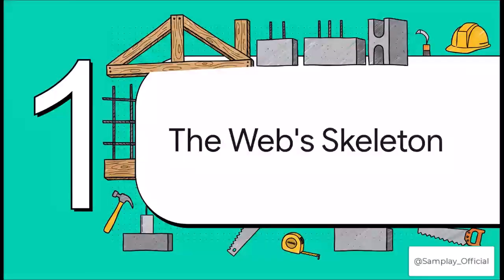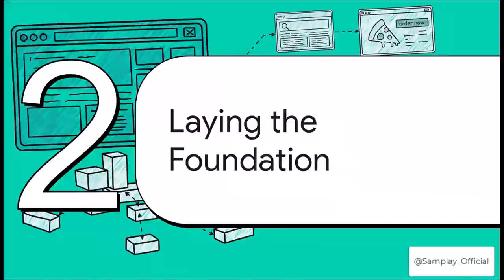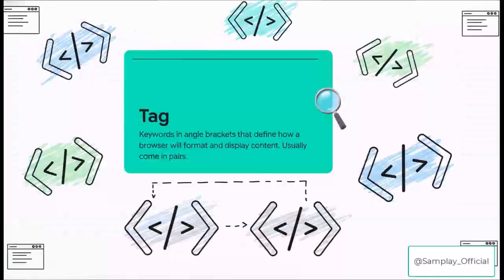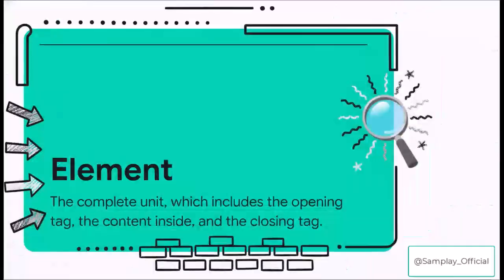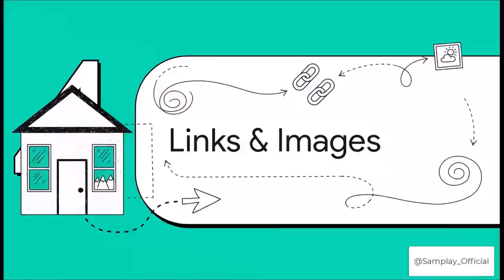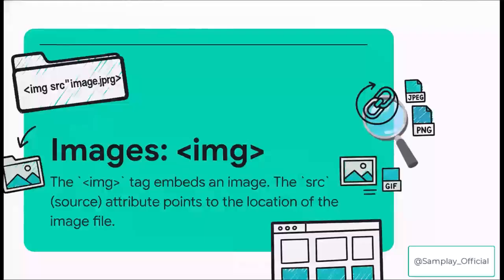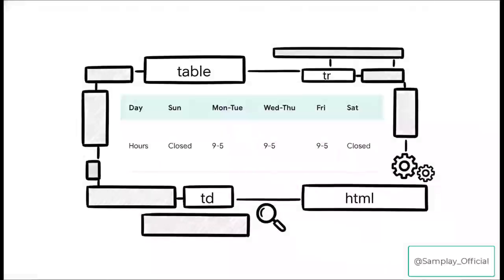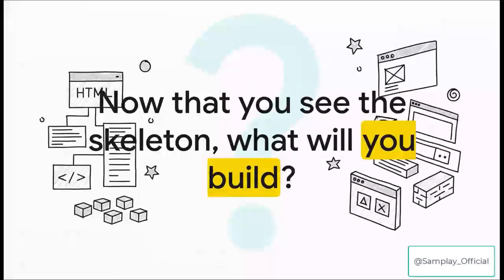What is HTML? 🌐 Learn HTML Tags from Scratch (Beginner Friendly)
What is HTML and how does it work?

In this video, you’ll learn what HTML is, how HTML tags work, and how websites are structured using HTML.
This beginner-friendly tutorial explains the most important HTML tags and concepts in a simple and clear way.

🔥 In this video you will learn:
- What HTML is and what it stands for
- How HTML works in the browser
- What HTML tags and attributes are
- The structure of an HTML document
- Common HTML tags every beginner must know
- Mistakes beginners make when learning HTML

This video is perfect for beginners, students, and anyone starting web development or frontend programming.